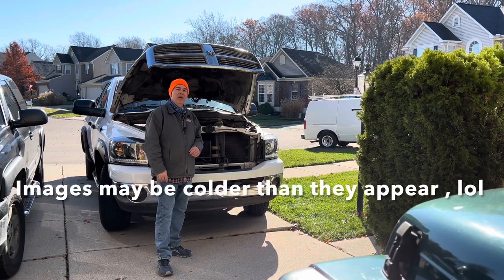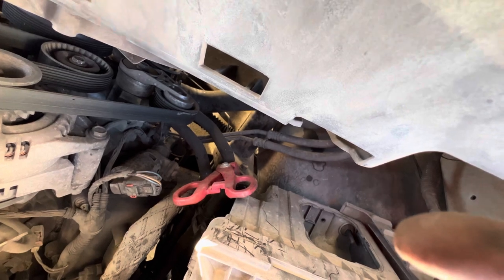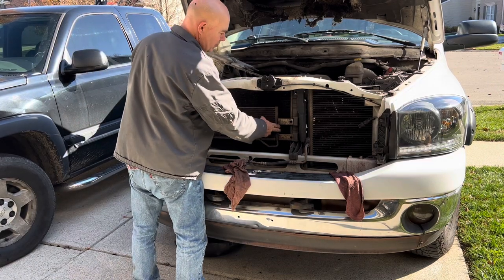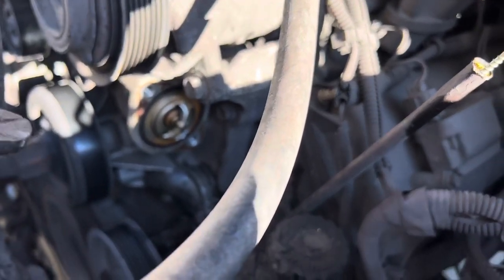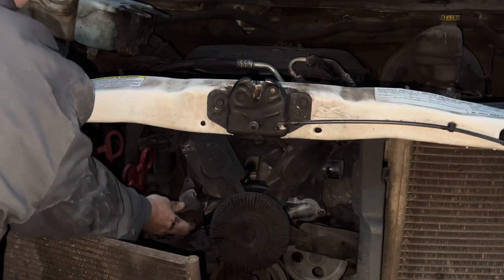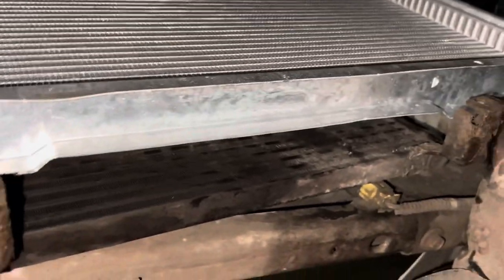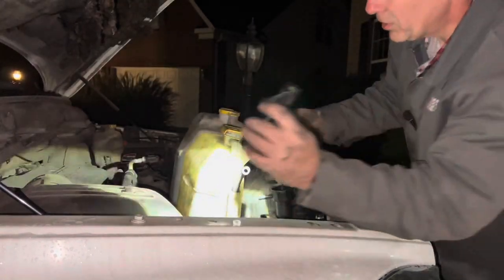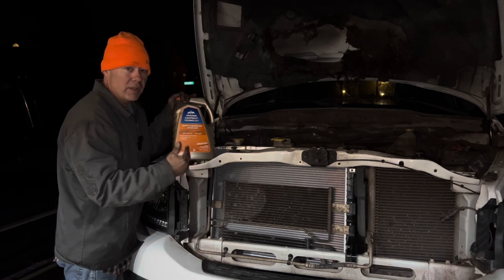04-08 Dodge Ram 1500 5.7 Radiator Replacement ***Including Thermostat***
In this video I will show you how to replace the radiator step by step so that you may be able to Do-it-Yourself. I'll show you a few tricks I use to get the job done. Radiator busted and was leaking antifreeze and needed to be replaced on this 2008 Dodge Ram 1500. Parts used are listed below in the description should you need them.

- Radiator Assembly
- Radiator Cap
- Radiator Hose
- Radiator Hose lower
- Serpentine Belt

- Cable Clamp Tool
- Coolant Hose Pliers